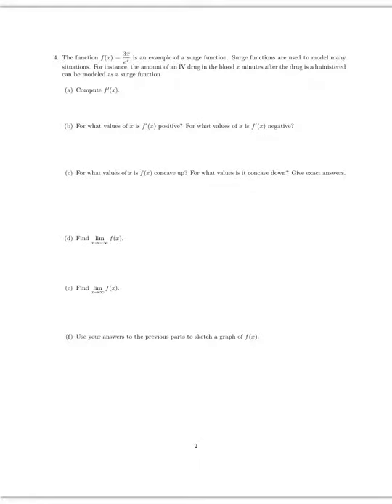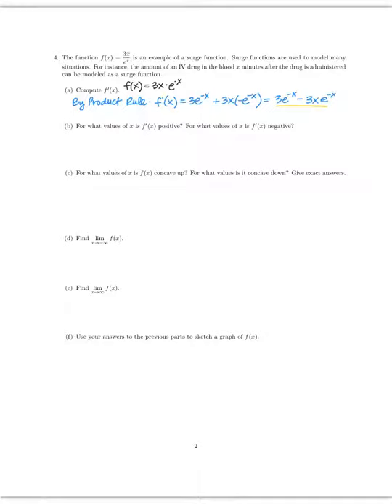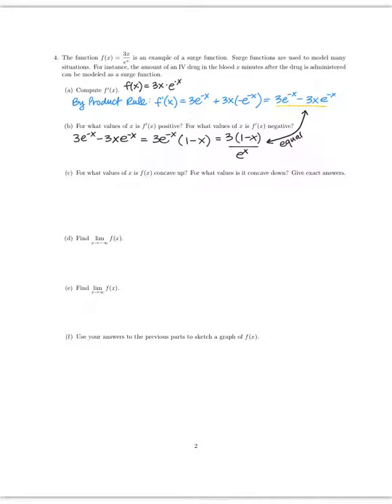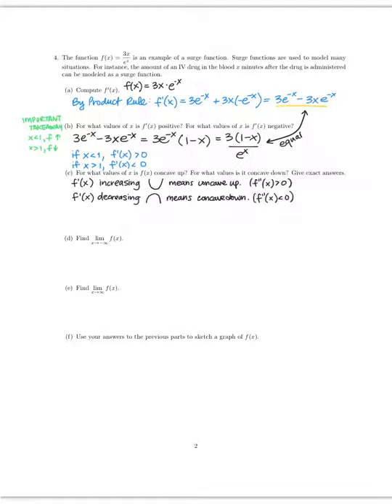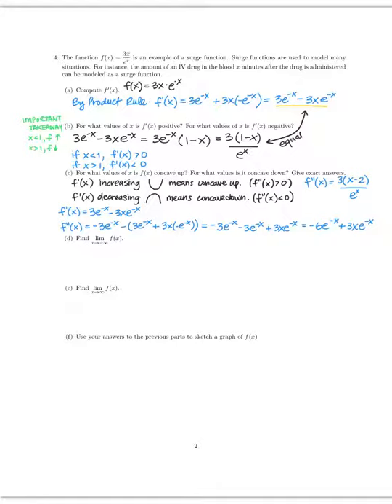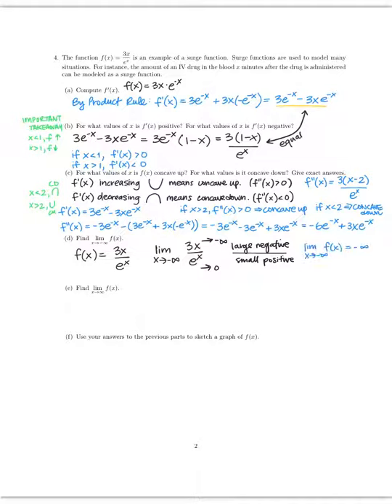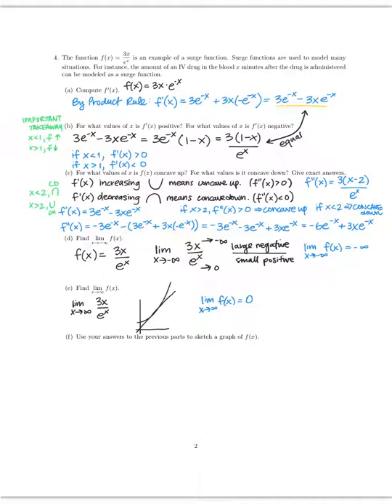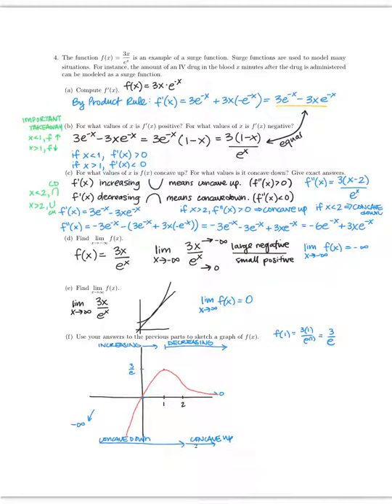Sketching a function (Exponential Unit)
A walkthrough